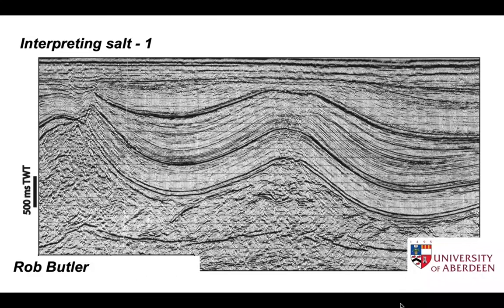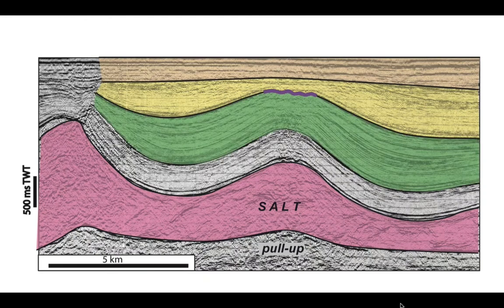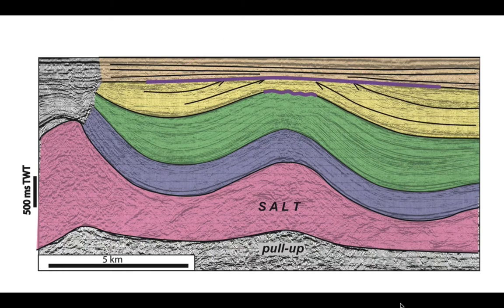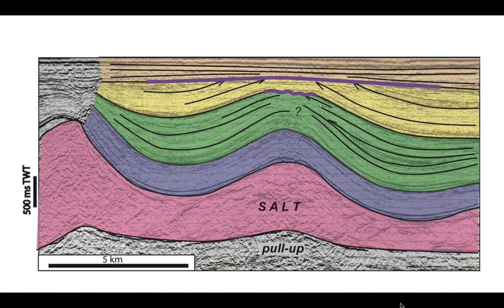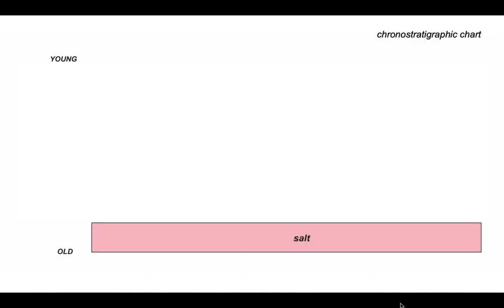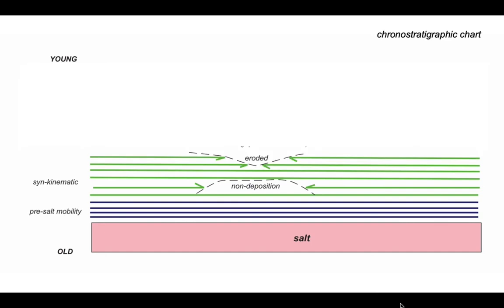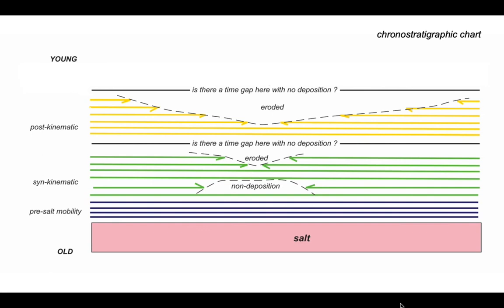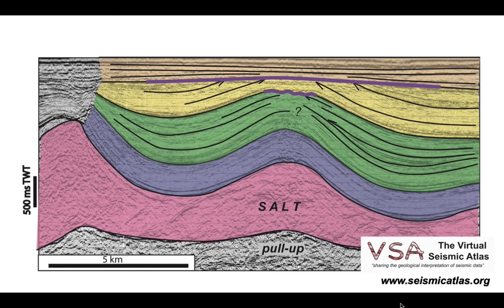Interpreting salt 1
Part of The Shear Zone channel. This is a short show and tell of an interpretation of a seismic profile across a salt pillow in the North Sea. The image comes from the Virtual Seismic Atlas.